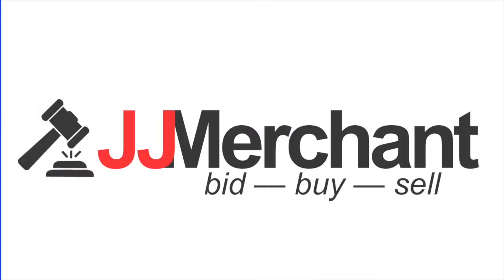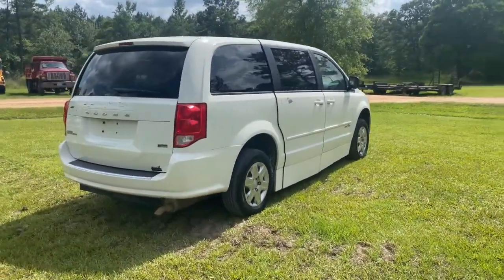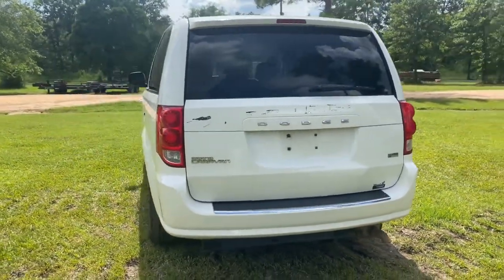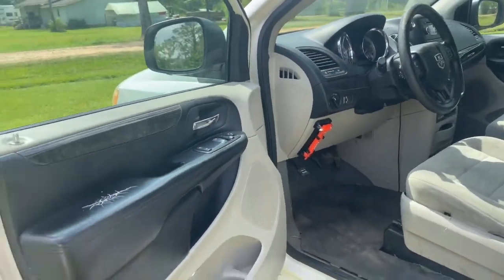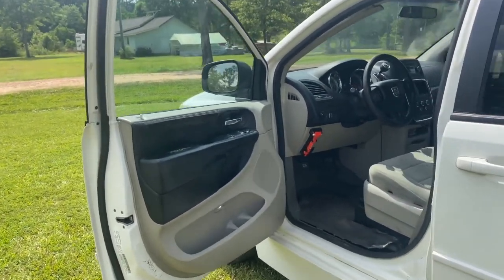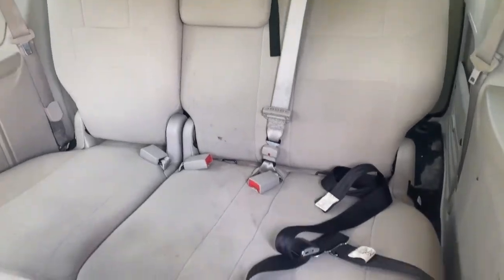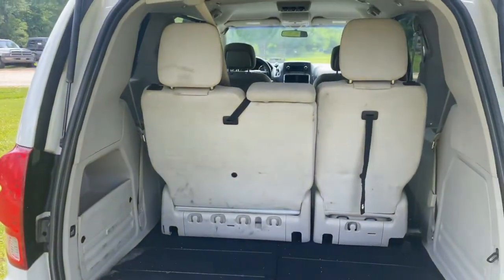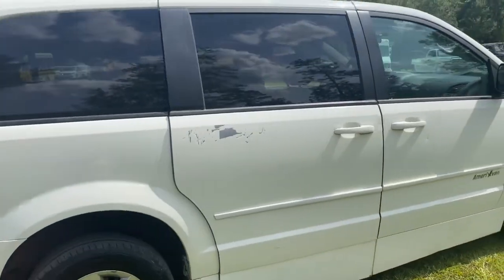2011 Dodge Grand Caravan 7 Passenger Amerivan Handicap Wagon VN2759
VOLUME UP for a narrated tour of this 2011 Dodge Grand Caravan 7 Passenger Amerivan Handicap Wagon selling at our UPCOMING AUCTION June 14-16!

Thanks for showing interest and supporting us! Keep reading for more details on the item.

Summary
Govt agency owned. Unit cranks/drives. Additional info and photos/video coming soon!

Description
2011 Dodge Grand Caravan 7 Passenger Amerivan Handicap Wagon (246,459 Miles)

Located in Mississippi, this van was recently owned since new by a government funded council on aging in Mississippi. The unit was removed from service as part of the agency’s replacement schedule which is governed by age and use, was not sold because of any issues. The unit cranks and drives with no problem, transmission shifts out, tires and brakes are good, left front hubcap is missing, interior has some dry cracking on the armrests, wheelchair extends, folds and stows properly, cold a/c. Complete service records and clean title available.

Make: Dodge
Model: Grand Caravan
Year: 2011
VIN: 2D4RN4DG2BR772759
Mileage: 246,459
Transport Dimensions: 198" L x 75" W x 72" H

Features
 4 Door 7 Passenger or 6 Plus 1 Wheelchair Lock
 Manual Wheelchair Accessible Ramp
 El Dorado Handicap Body
   Model: Amerivan
 Cargo Hatch
 Air Conditioning/Heat/Defrost
 AM/FM/CD
 Cruise Control
 Power Windows, Doors, Mirrors

Specifications
 Drive Type: FWD
 Title: Clear
 GVWR: 6,050 lbs.
 Engine
  Make: Dodge
  Model: 3.6 Liter V6
  Fuel Type: Gasoline
 Transmission
  Type: 4 Speed Automatic w/Overdrive
 Tire Size: 225/65R16
 Tread Depths: LF-10/32” LR-9/32”
                           RF-10/32” RR-7/32”
 Wheelbase: 121
 Exterior Color: White
 Interior Color: Gray
 Suspension: Spring
 Brakes: Hydraulic

* Mississippi Residents – If you are from Mississippi and plan to title the unit in our State, we will have to add 5% sales tax to the high bid price and charge a $10 title fee, no exceptions unless you are dealer.  This does not apply to anyone titling a vehicle out of State, all out of State buyers will be invoiced the exact bid price and will register/title and pay any taxes/fees in his/her State!

Consignor Information
Aycock Road Warehouse
57 Aycock Road

Inspection: Friday, June 11th 2021 10am – 4pm, Saturday, June 12th 10am- 12noon & then Monday & Tuesday, June 14th & 15th, 10am – 4pm

Payment: All types payment accepted at this location

Removal: up to 30 days after auction Monday – Friday, Saturday by appointment

Forklift and assistance available at this location~

Transport rates can be sent to buyer after payment received (done by request only), we do have a forklift and staff on site to assist with loading and pickup.